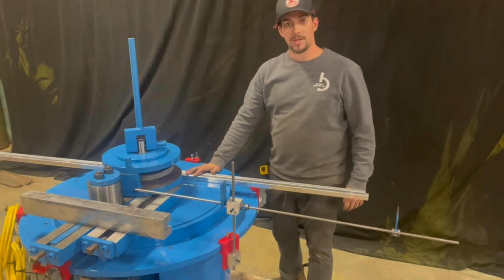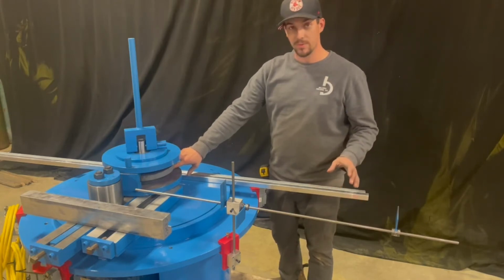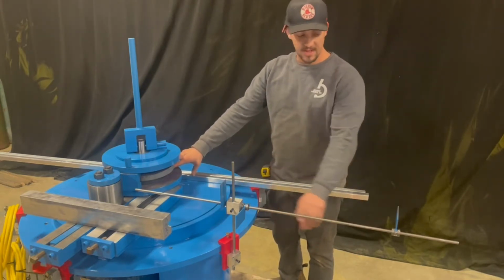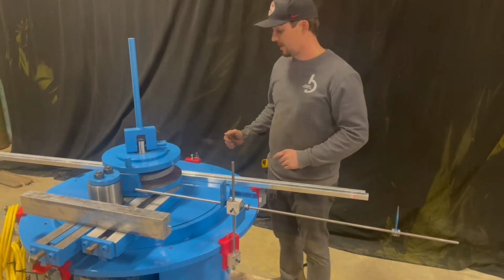PEDRICK A-3 MACHINE DOUBLE-STACK ALUMINUM SQUARE TUBE